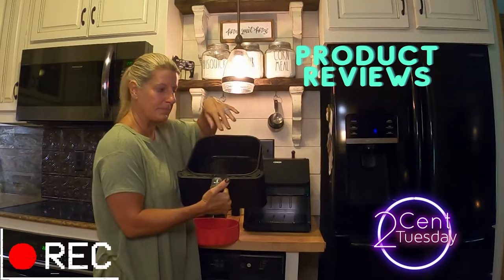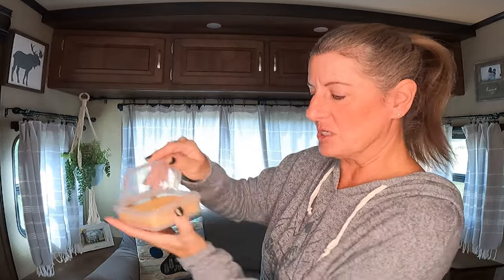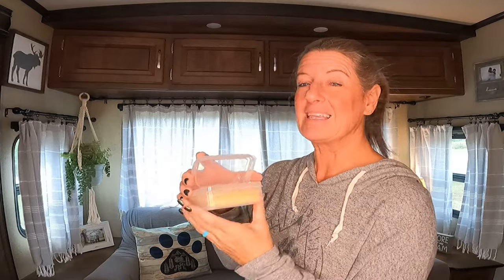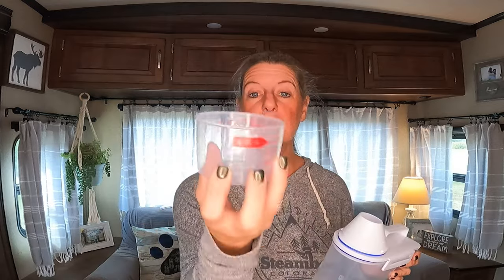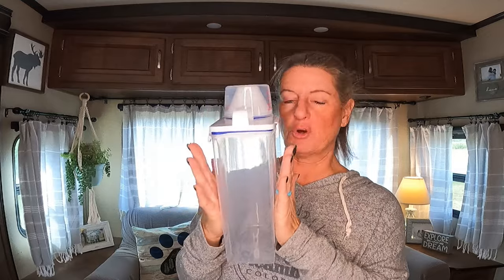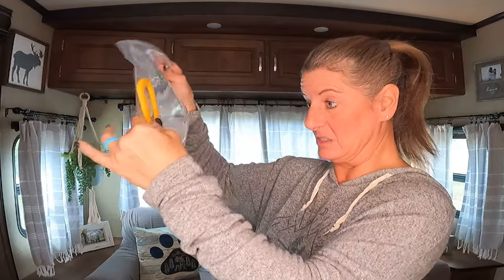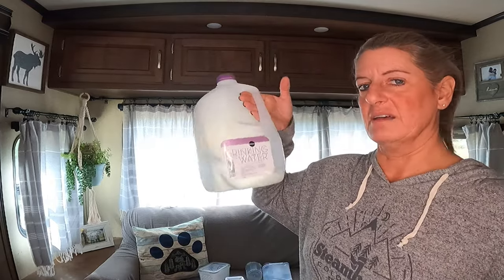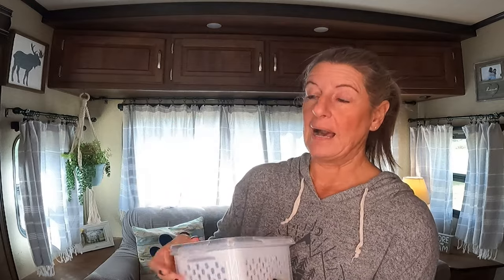Temu RV Kitchen Container Haul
Temu ord06145

I had a hard time finding all the links cause the campaign had expired

Premier Pro